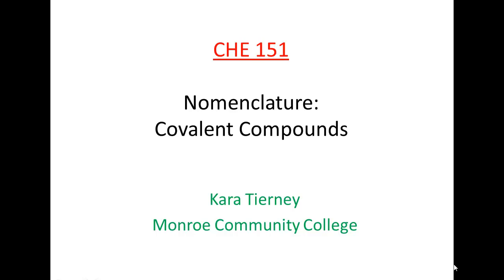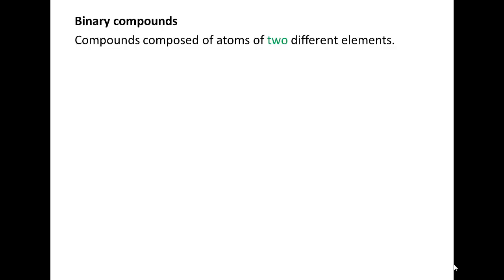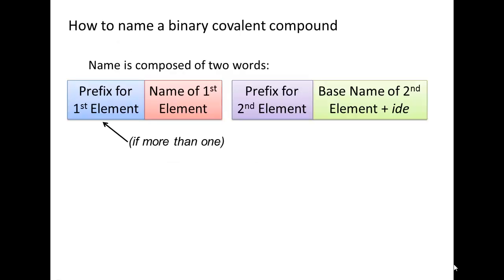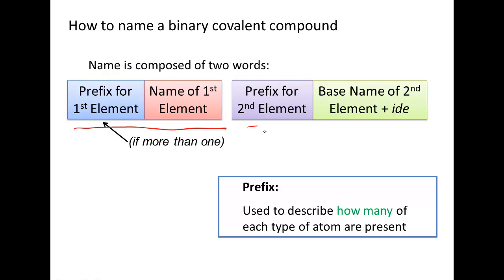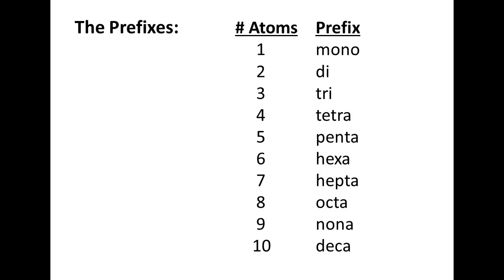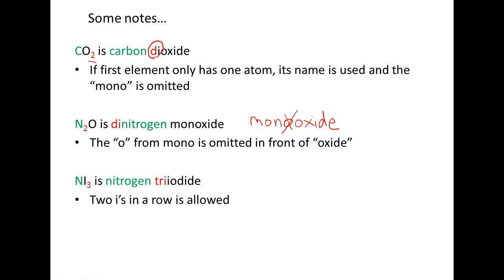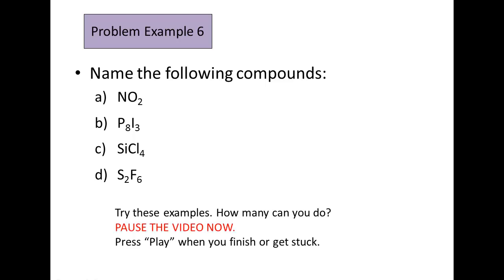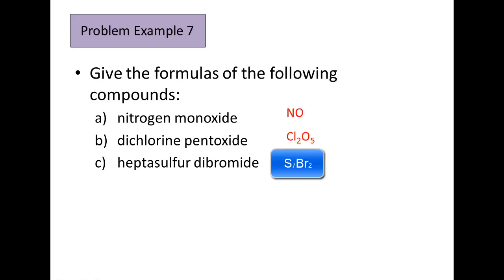Nomenclature 3: Covalent Compounds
Naming covalent compounds